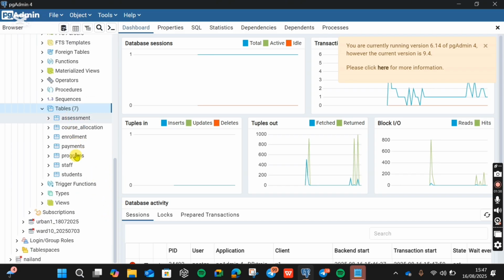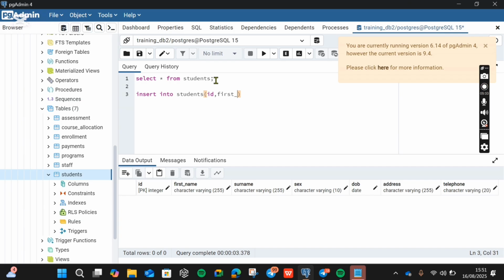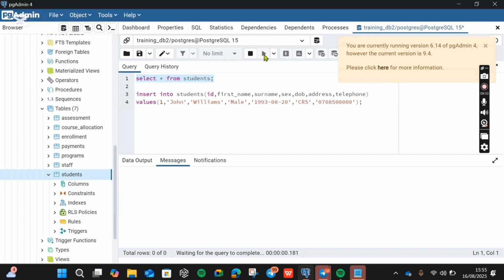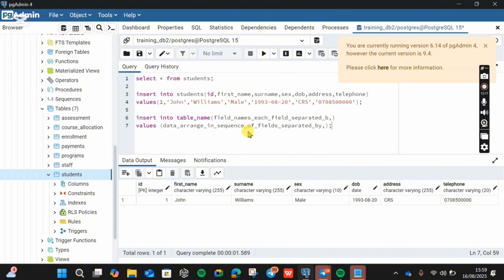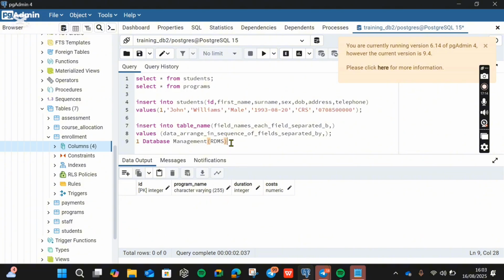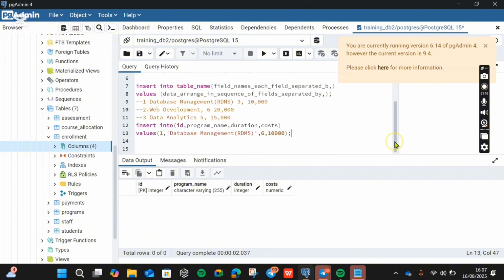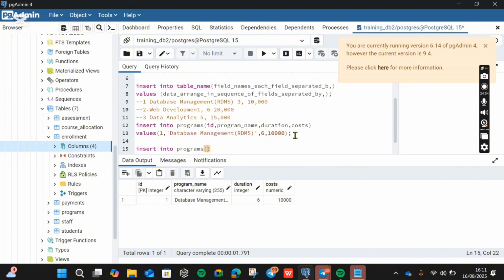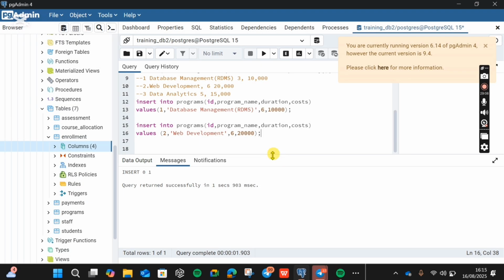How Insert Records Into Tables in PostgreSQL _Lesson 5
This will briefly explain how to Insert Records Into Tables in PostgreSQL Database.